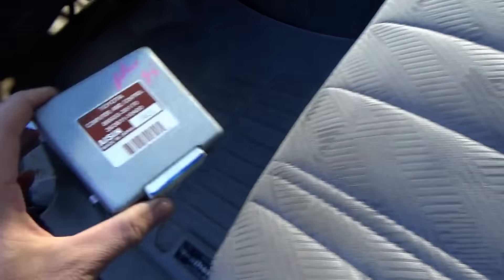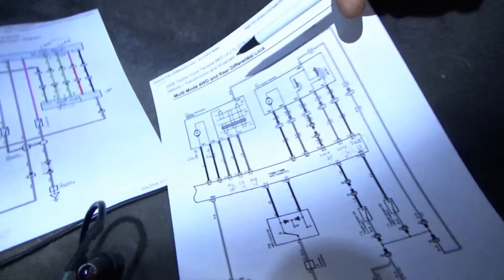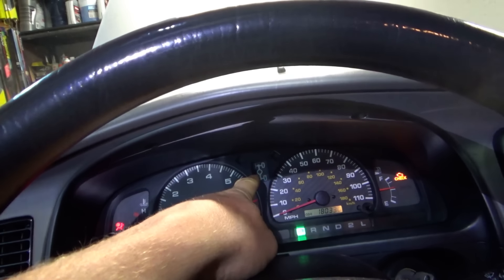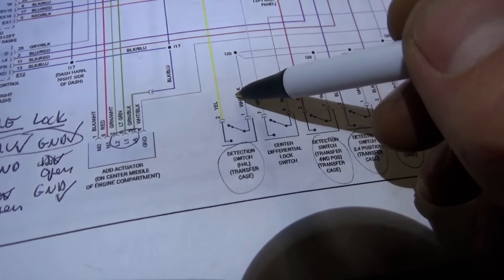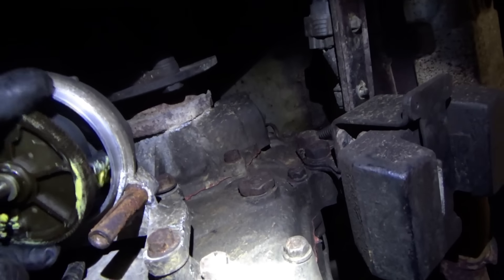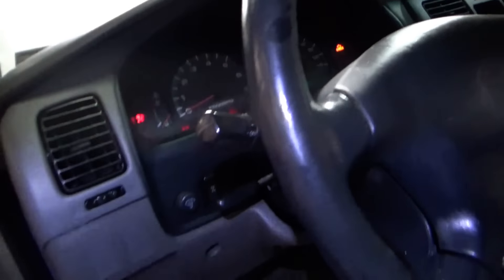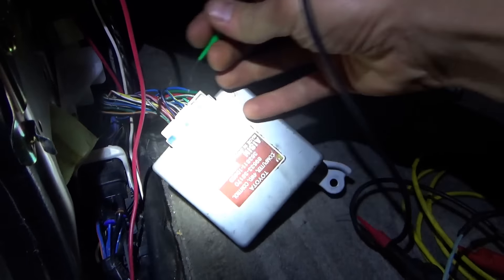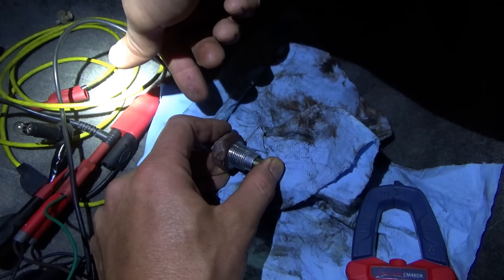(Pt 2) HELP! My Toyota is STILL STUCK in 4x4! ('02 4Runner)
EBay to the rescue!
The replacement 4WD ECU is here, so let's plug it in and see if our initial diagnosis was correct...

Uh Oh...the 4 Runner is STILL STUCK in 4x4!!
Grrrr back to the drawing board...what did I MISS in Part 1?

This is why modules with NO CODES OR LIVE DATA can be some of the most time-consuming to diagnose...

You won't believe what the problem actually is!!

TOPDON TORNADO 90000 BATTERY CHARGER:

Ivan